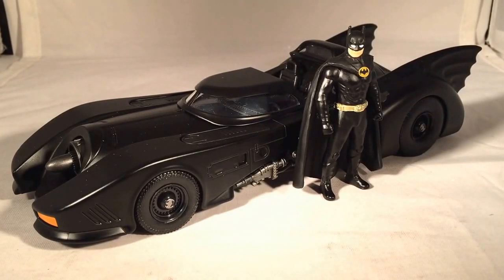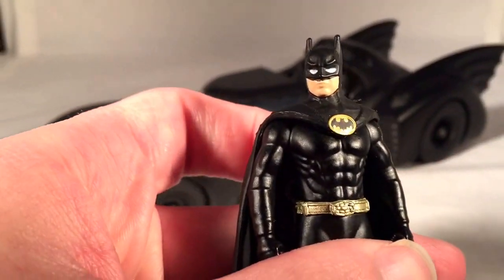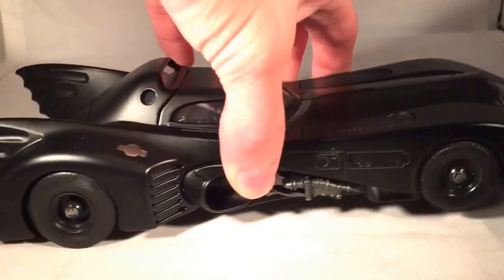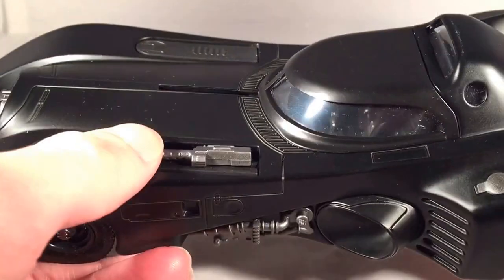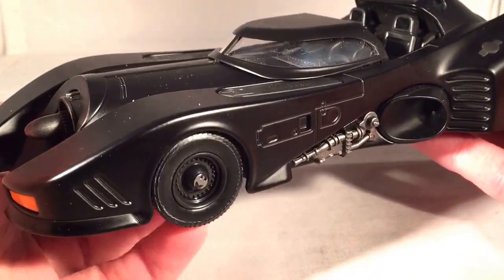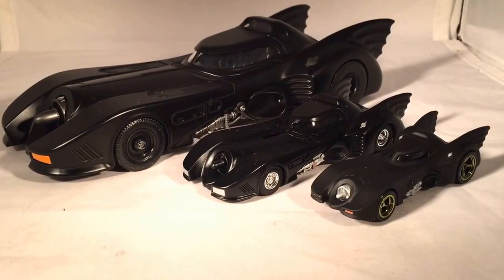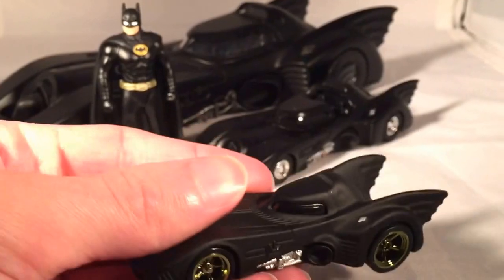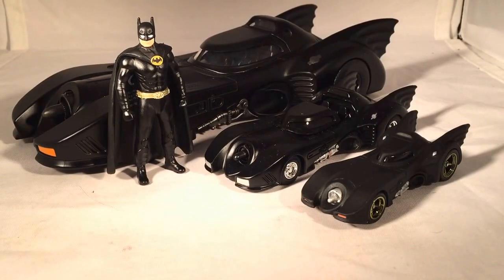Review: 1989 Batman Batmobile and Figure 1/24 Jada Metals Diecast